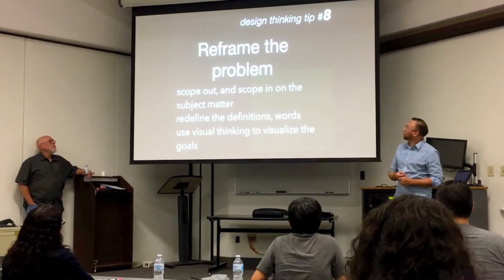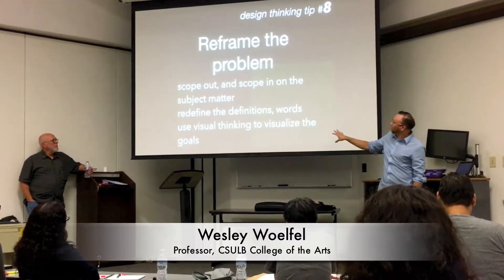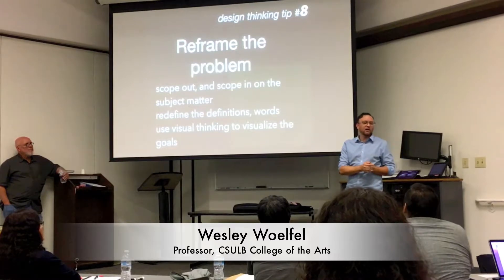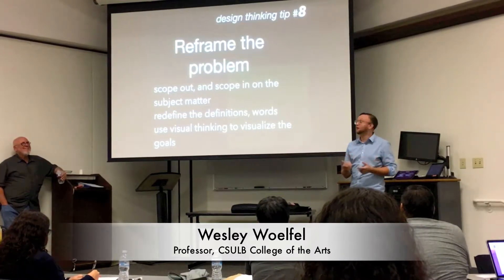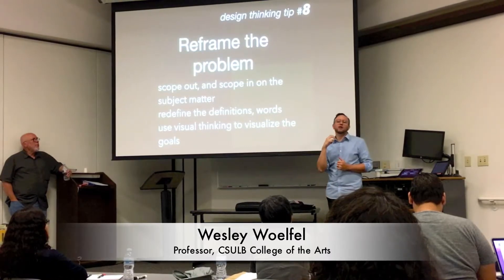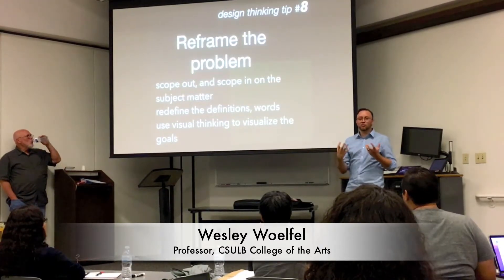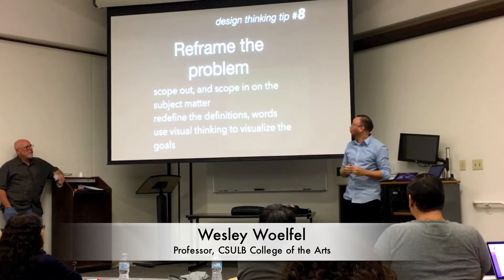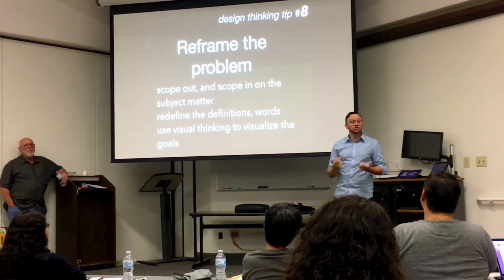CSULB CBA Incubator - Design Thinking Workshop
Professor Wesley Woelfel discusses different ways to reframe problems.